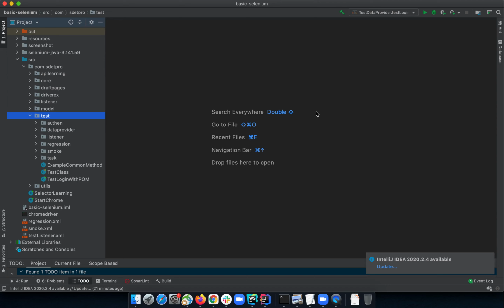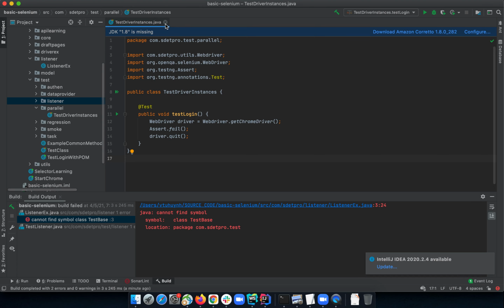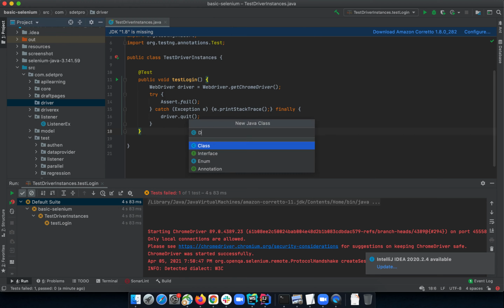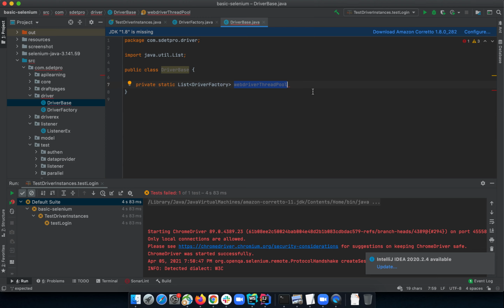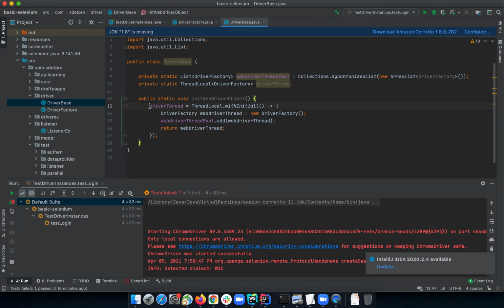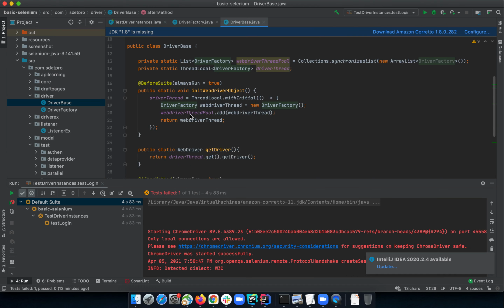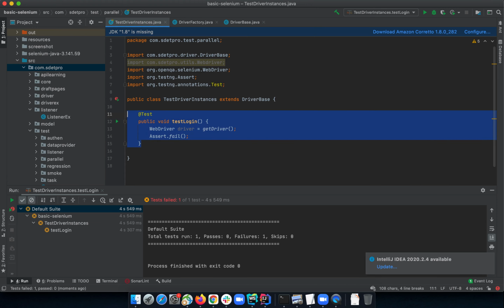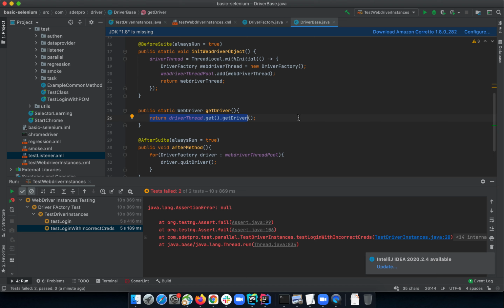Selenium4Beginners | Lesson 35 | IMPORTANT | Isolate WebDriver Instances in parallel Test